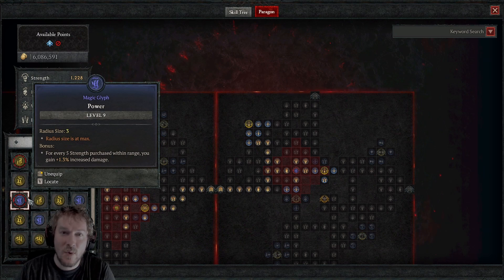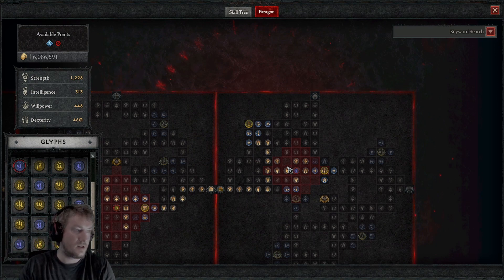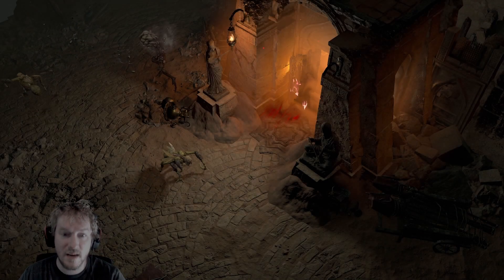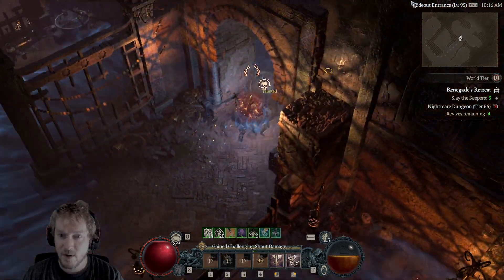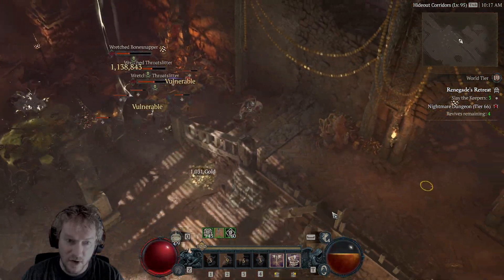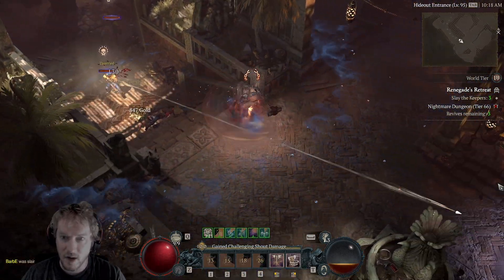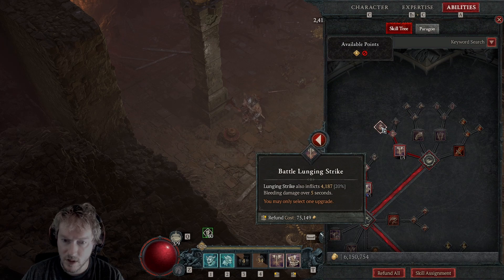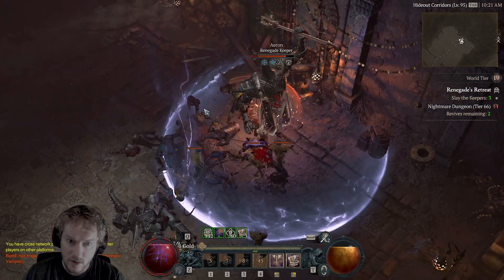Diablo 4 Magic Glyphs USELESS?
I think I found one that's NOT... lmk what you think and be sure to have a great day!